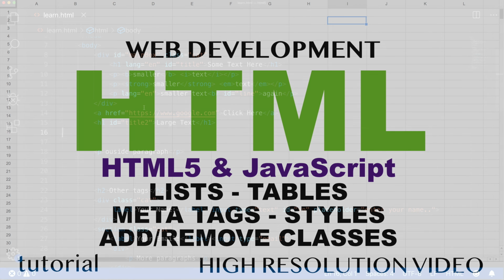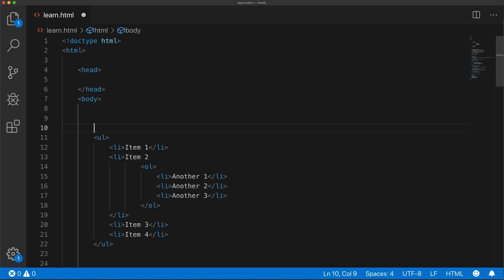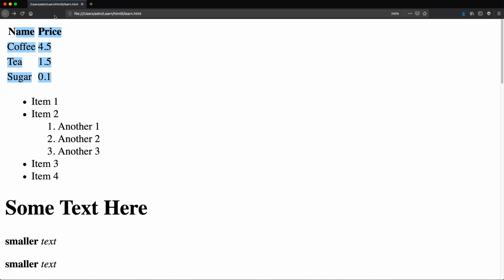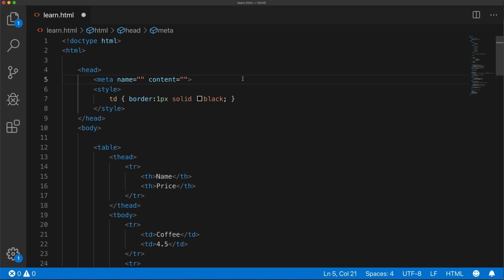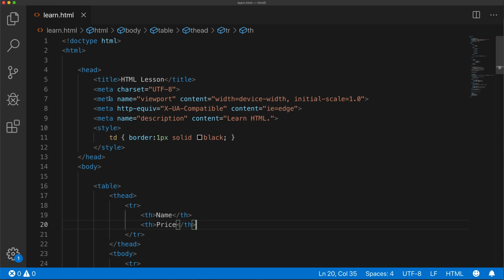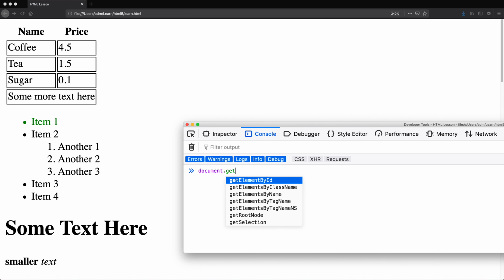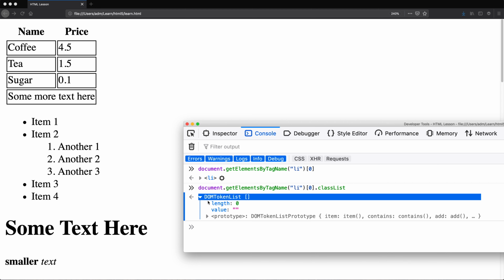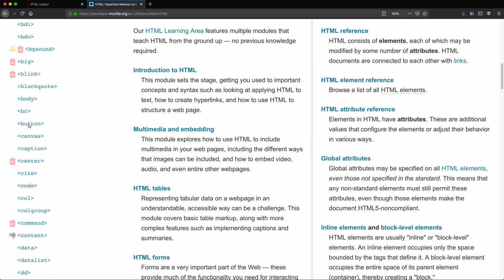HTML - Lists, Tables, Meta Tags, Styles, Add/Remove Classes - HTML5 & JavaScript - Part 3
In this tutorial we'll create ordered and unordered lists, HTML tables, add commonly used meta tags, add title to our page and use JavaScript to modify inline styles & add or remove classes to HTML elements.

This tutorial is Part 3 from HTML & CSS Crash Course for a JavaScript Developer series.